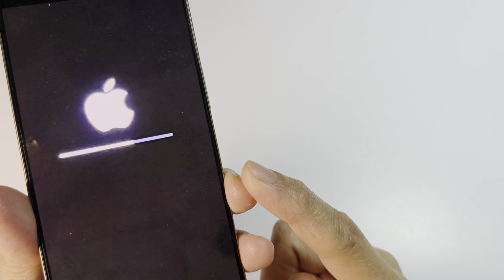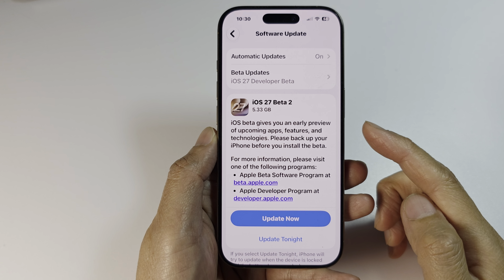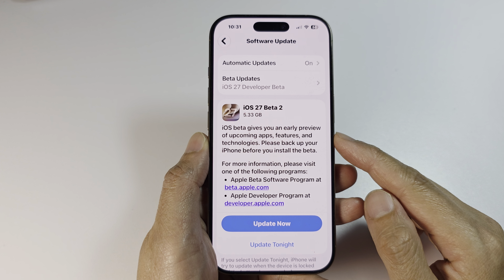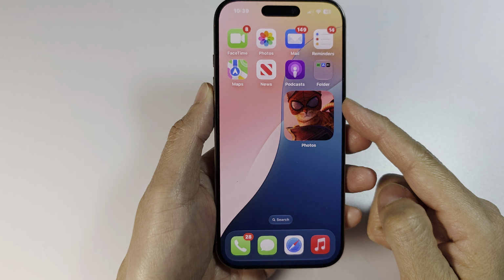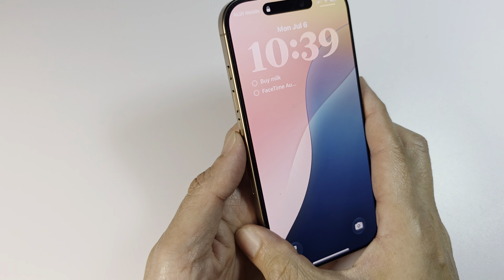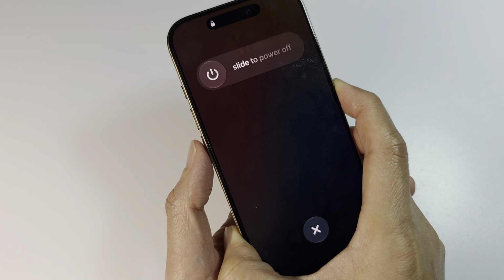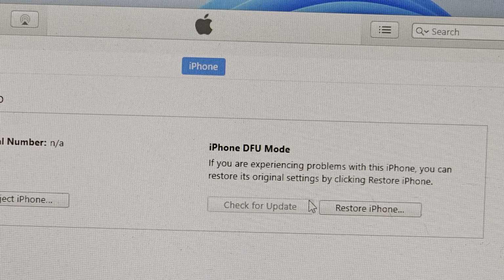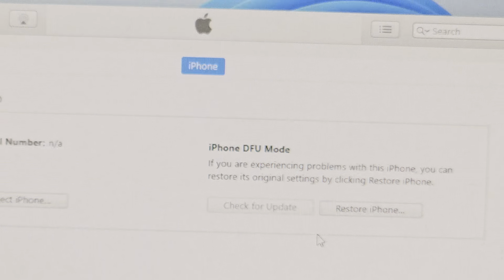iPhone Stuck on Progress Bar During Restore? DFU Fix That Actually Works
Is your iPhone stuck on the progress bar during a restore or update? In this video, you'll learn how to use DFU (Device Firmware Update) mode to recover an iPhone that is frozen on the Apple logo with a progress bar. This method can help resolve software issues when a standard restore or recovery mode doesn't work.